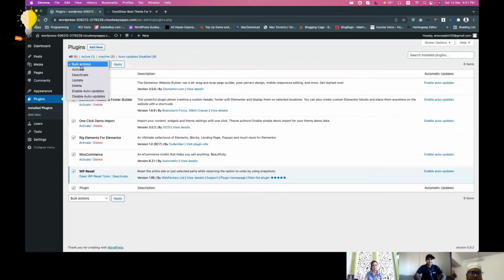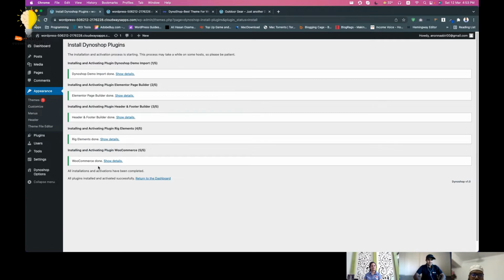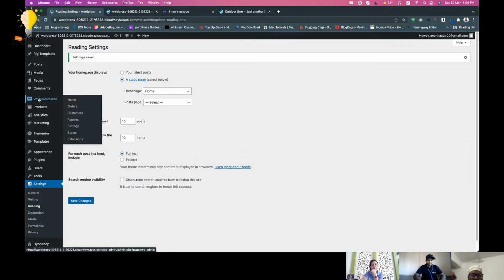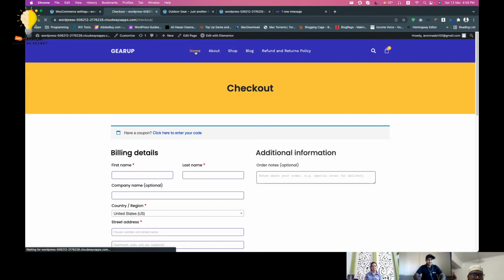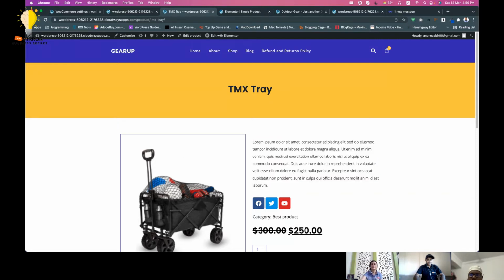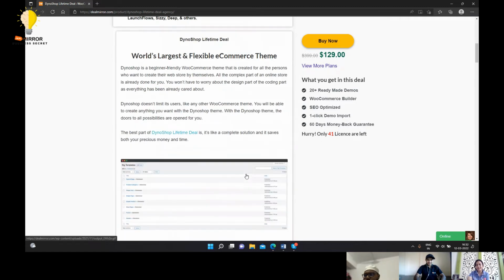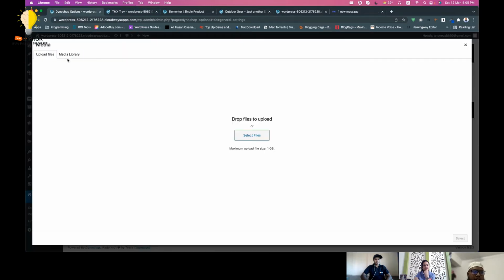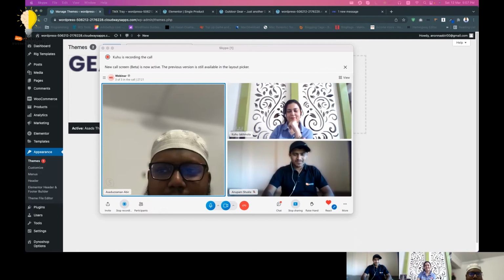“Where should we go to get WooCommerce Themes of our choice for ECommerce”.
Description:-
Guys we all understand the importance of WooCommerce themes. Isn’t it? We want a beginner friendly WooCommerce theme that is created for all the persons who want to create their web store by themselves. I would be astounding if all the complex part of an online store is already done for you. You won’t have to worry about the design part of the coding part as everything has been already cared about.

Then this is the tool what you are looking for.
Meet,
DynoShop Lifetime Deal : WooCommerce Themes For ECommerce (Agency).

Dynoshop doesn’t limit its users, like any other WooCommerce theme. You will be able to create anything you want with the Dynoshop theme. With the Dynoshop theme, the doors to all possibilities are opened for you.

There are 20+ demos available with Dynoshop, which provides you the choice to select the perfect layout for your website. With Dynoshop you will be able to create your own single post, header footer, category page, single product page, tag page with various customization options by yourself.

Dynoshop theme is created with professional designers and developers to help you generate more sales. Every section, every page in Dynoshop is created in a way so that it helps your clients to find their desired product easily.

There are several reasons to choose Dynoshop for your eCommerce store starting from Launching your Next eCommerce Brand to Zero Coding Zero Tech Knowledge requirement and then One Theme with Limitless Possibility. It contains almost everything one may need.

Get this deal here,